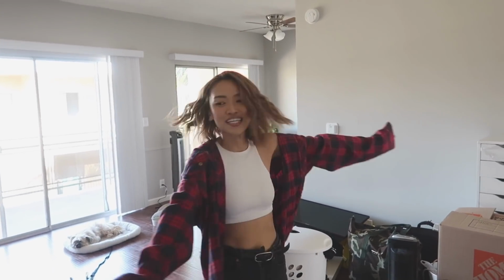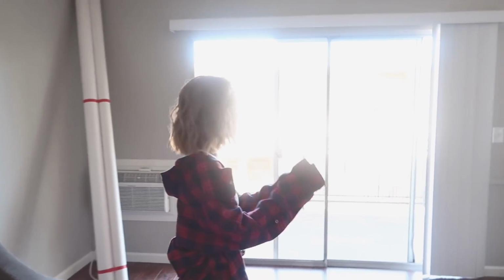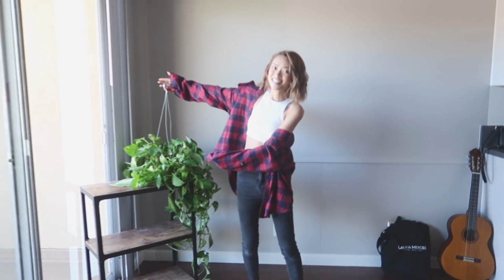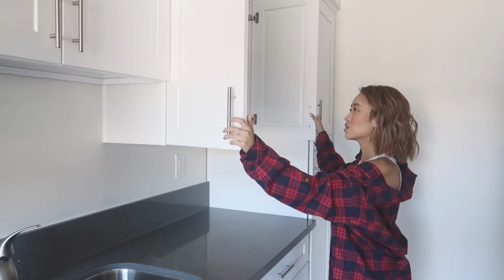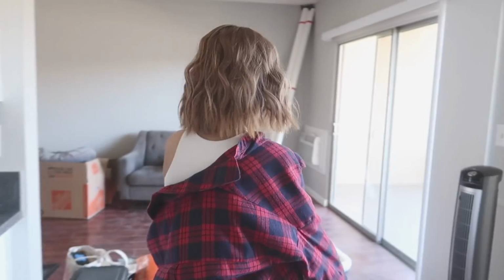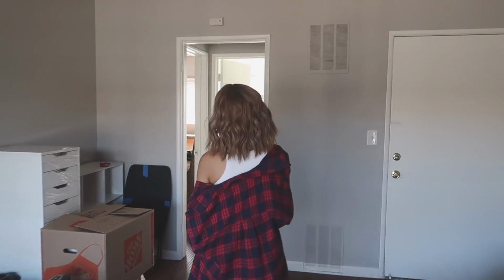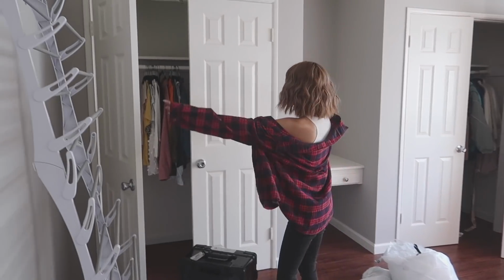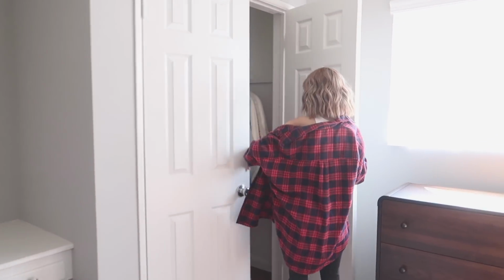FIRST EMPTY APARTMENT TOUR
Sharing my very first apartment with you :)

If you didn't see my last GRWM video where I talk about this big move, you can watch it here:

EQUIPMENT
Canon PowerShot G7 X Mark II

MUSIC
bokeh - I Should